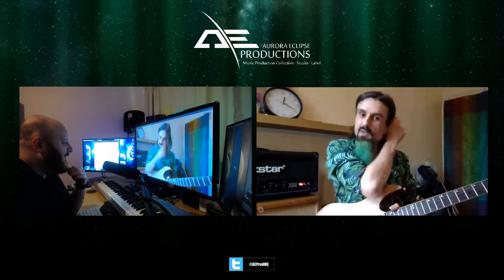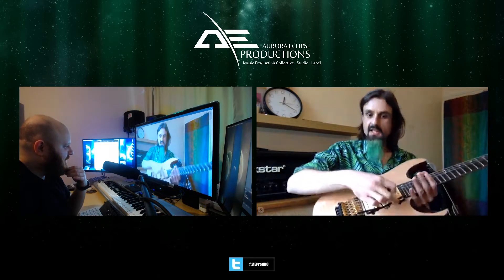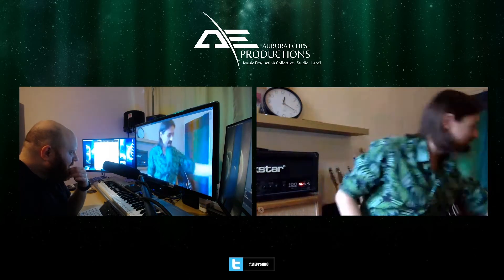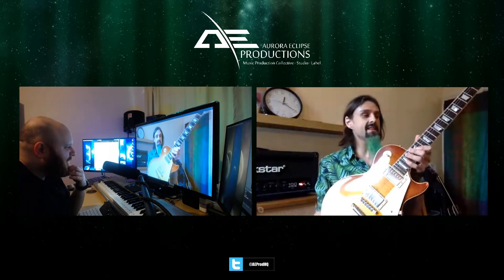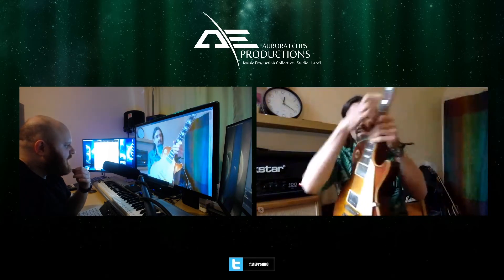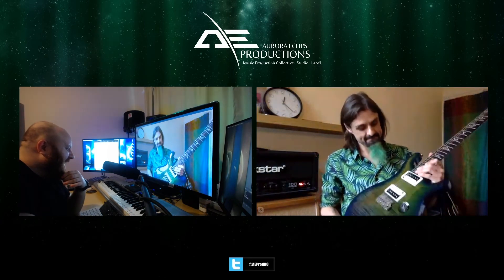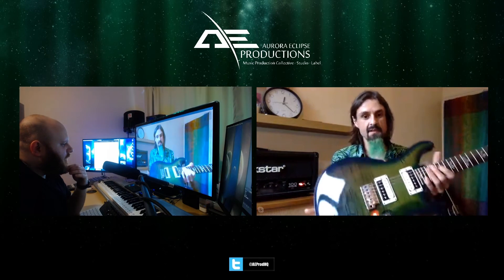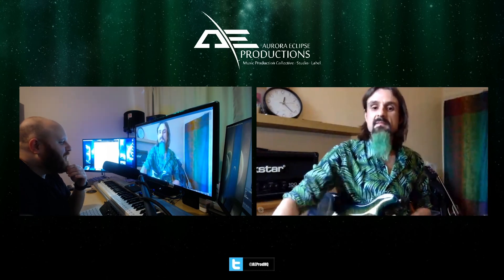Talking Guitars with SkyQuaker's Ferdy | Ibanez RG, 59 Les Paul, Gibson SG and PRS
SkyQuaker's Ferdy talks guitars showing his Ibanez RG, 59 Les Paul, Gibson SG and PRS. Taken from AuroraCast #03 w/Ben Ford